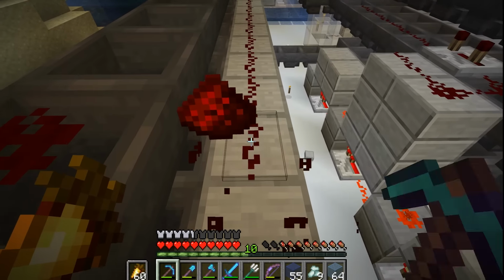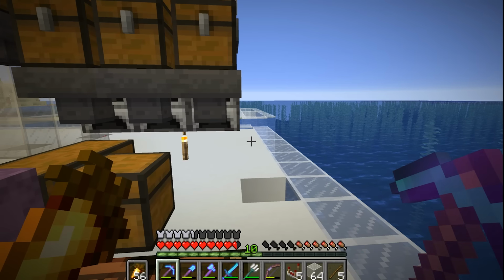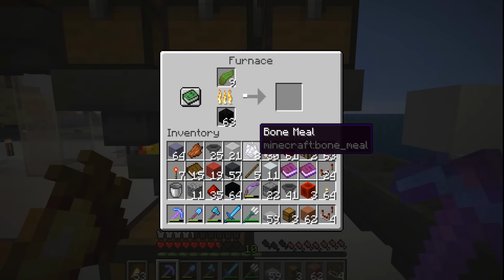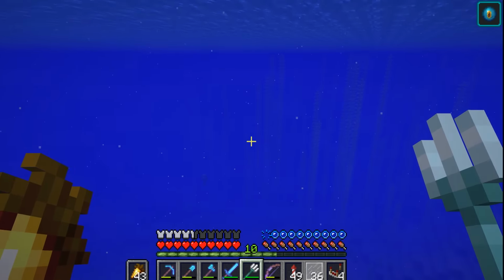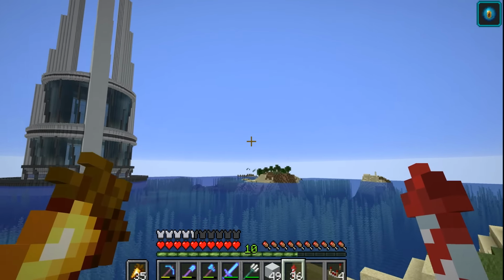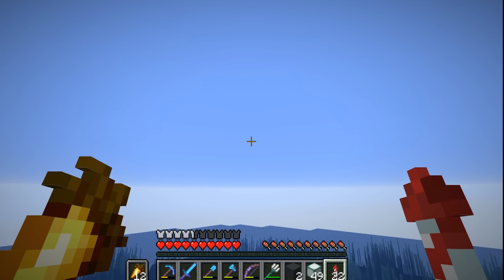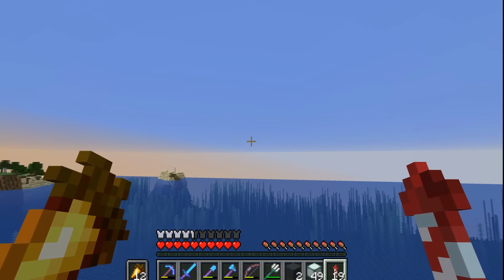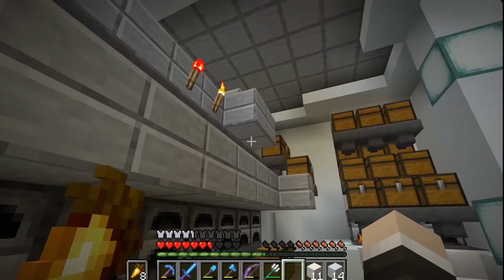Hermitcraft 6: Episode 28 - The CITY STARTS Here!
Upload Schedule:

Tuesday - Redstone
Wednesday - Hermitcraft
Thursday - Redstone
Friday - Hermitcraft
Saturday - Redstone
Sunday - Hermitcraft